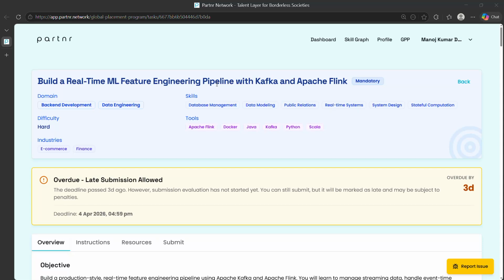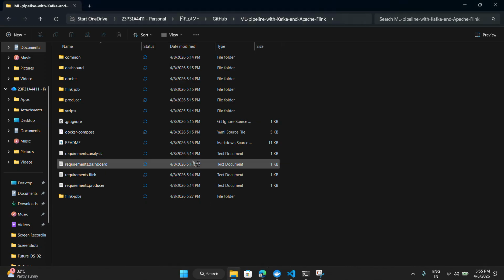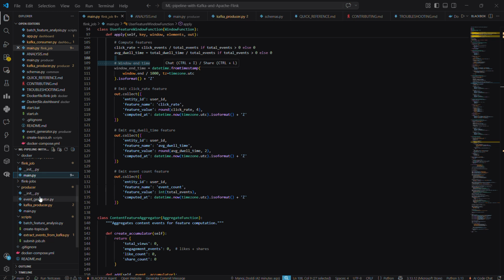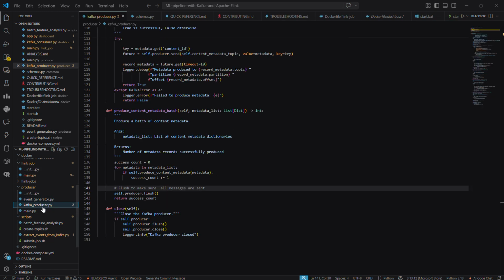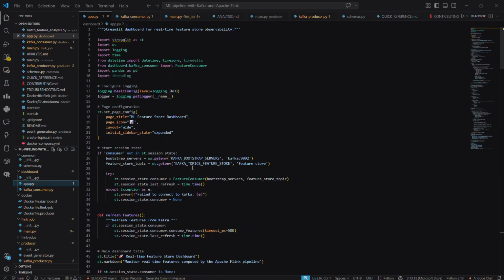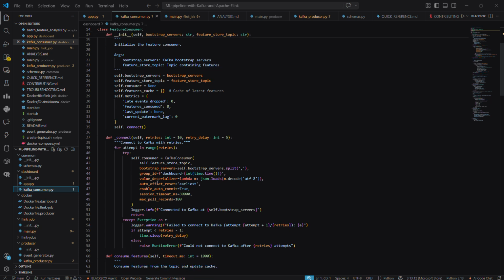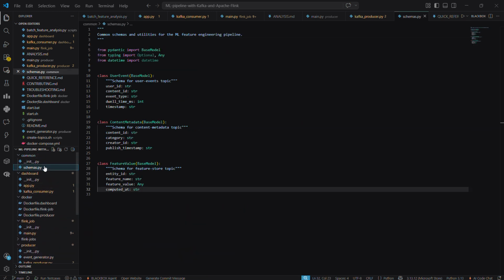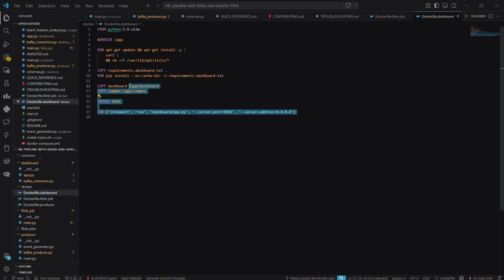ML fe Kafka Flink